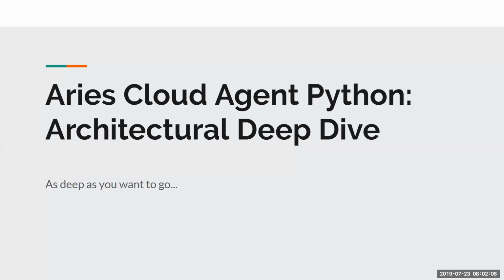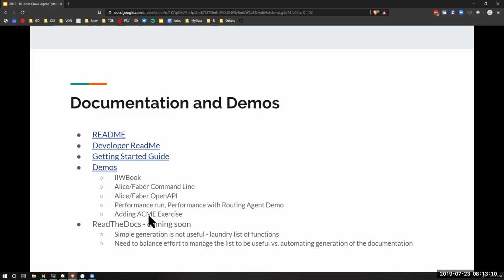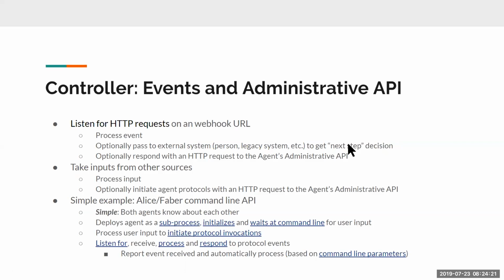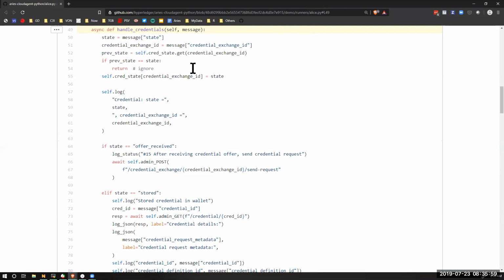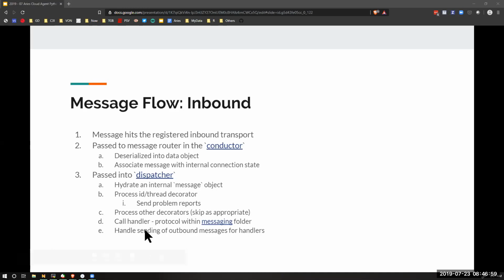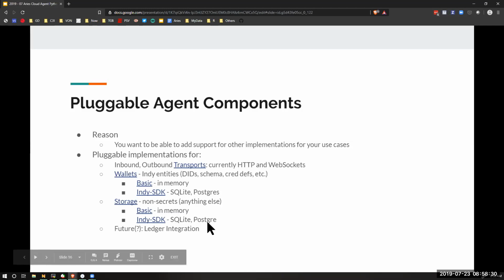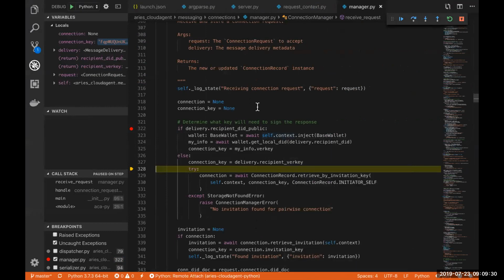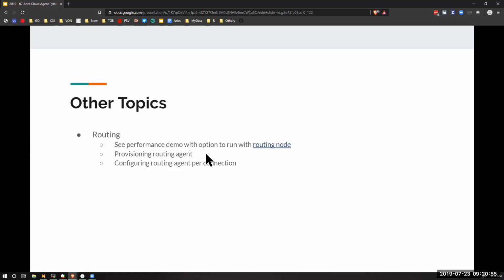20190723 Aries Cloud Agent Python (ACA-Py) Architectural Deep Dive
A look at the architecture of Aries Cloud Agent Python (ACA-Py), with a particular focus on what a developer building an Aries Agent needs to know about ACA-Py to use it.